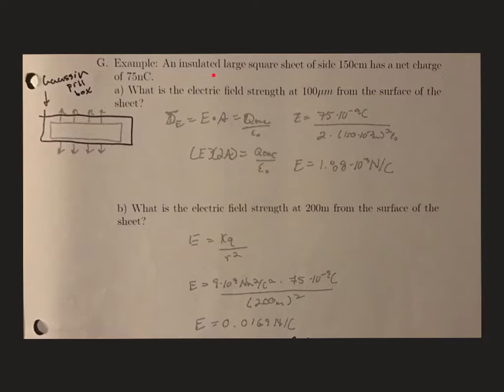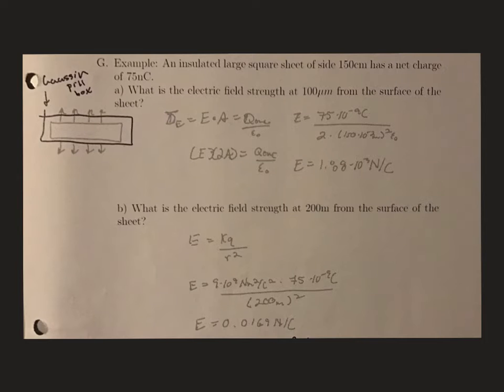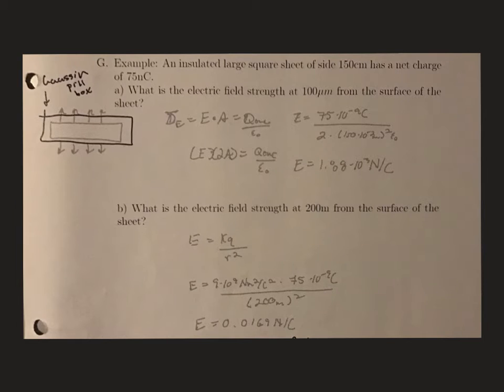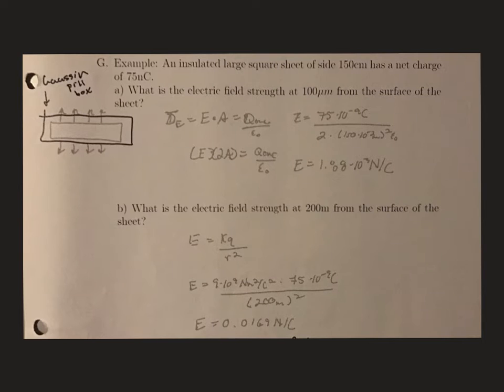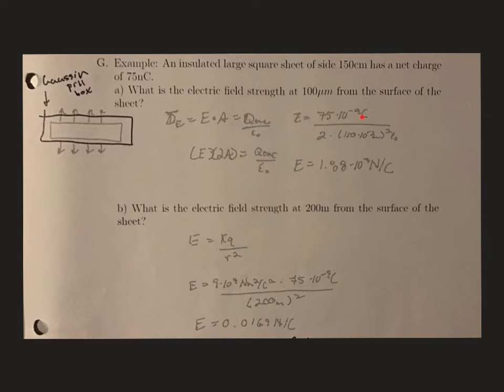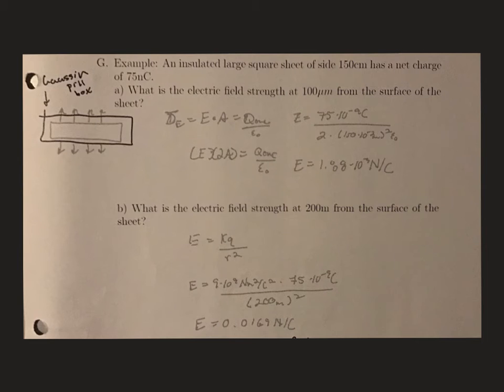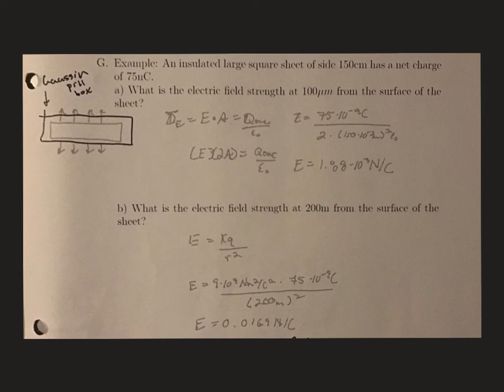Gauss’s Law Example 3 for PHYS251